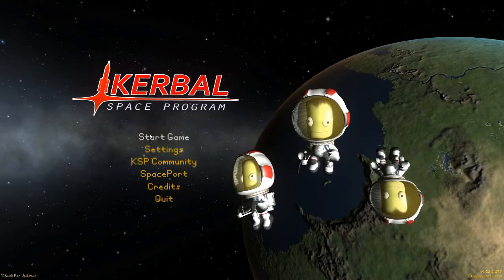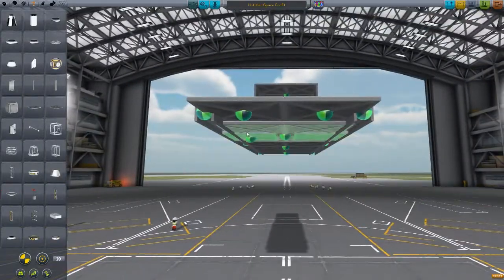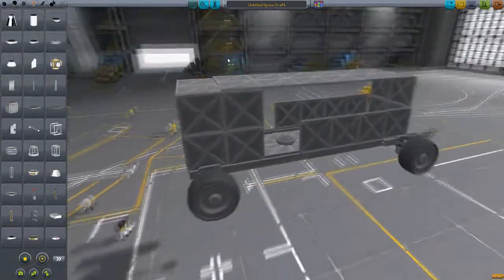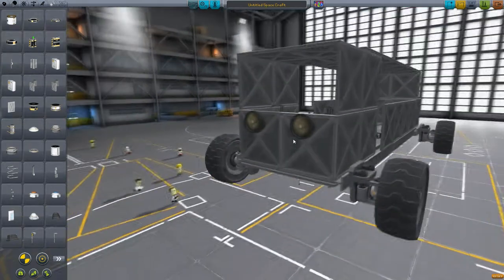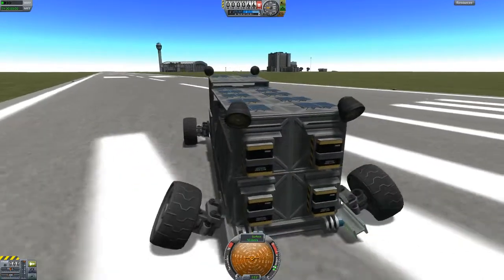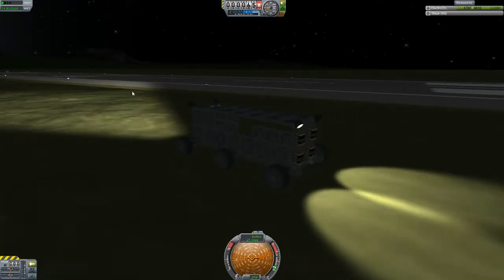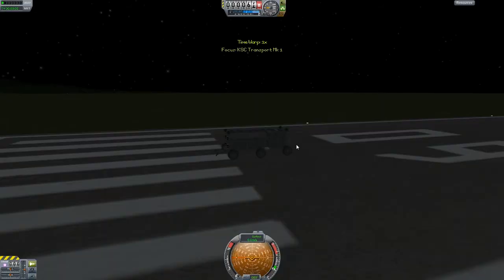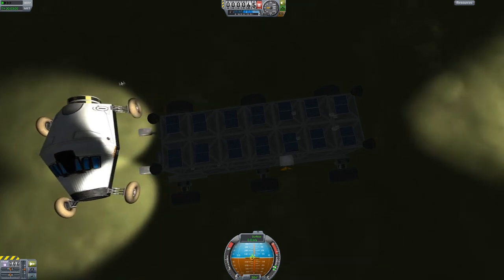Kerbal Space Program Adeventures Episode 1 - The KSC Bus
After having reformated and forgetting my much loved KSP Saves :( we start over with the making of the KSC Transporter, otherwise known as a bus.